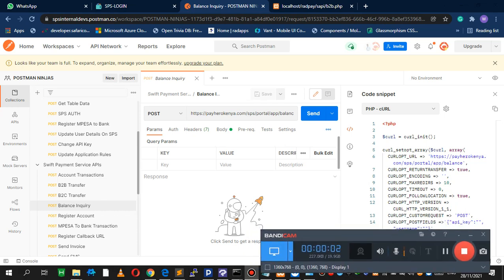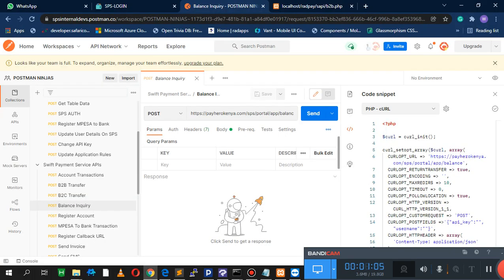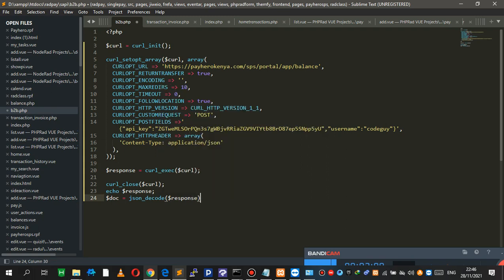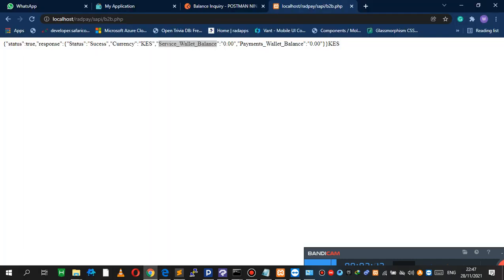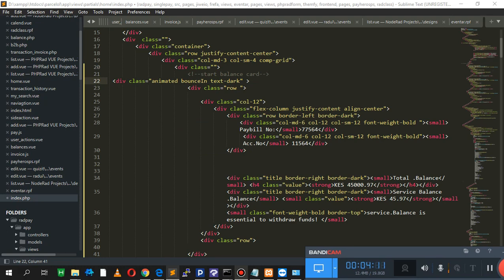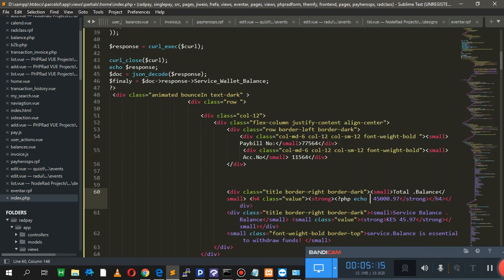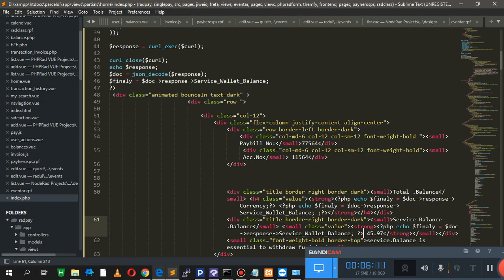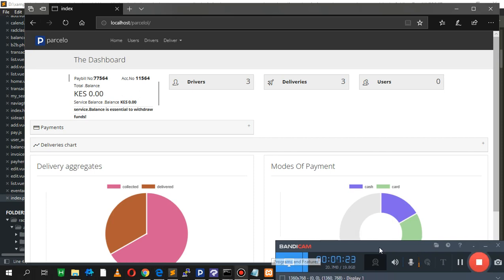get payment balance from the api 7